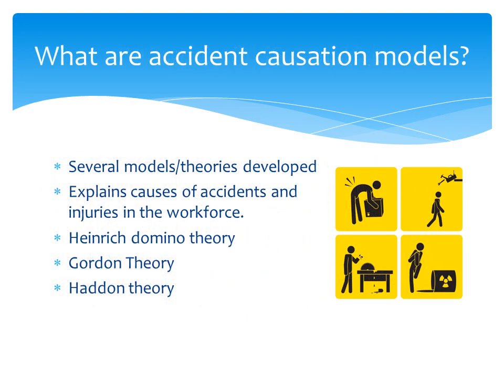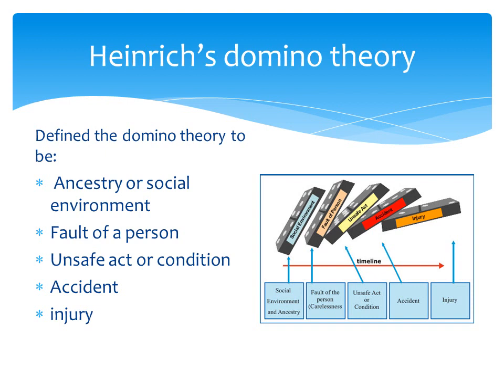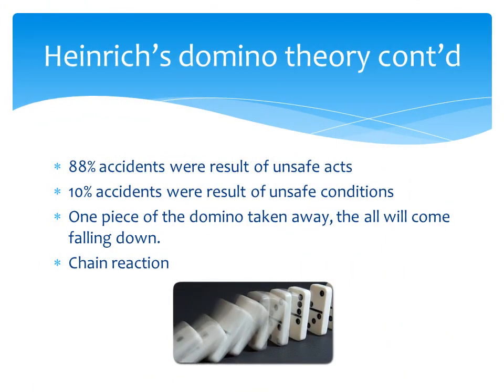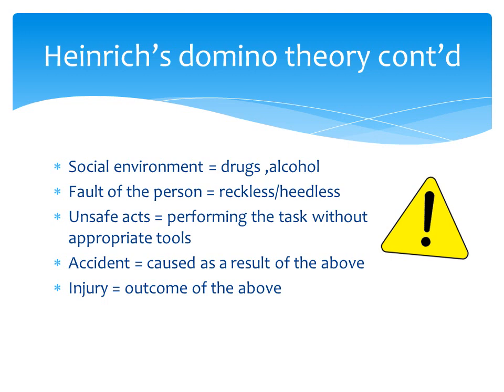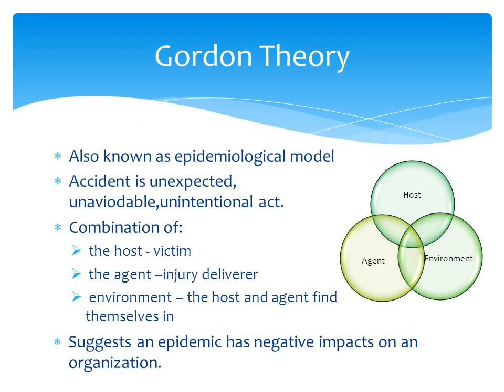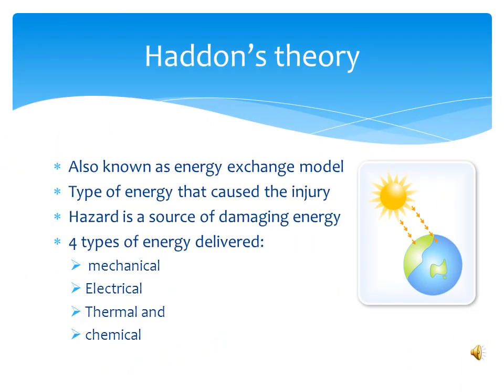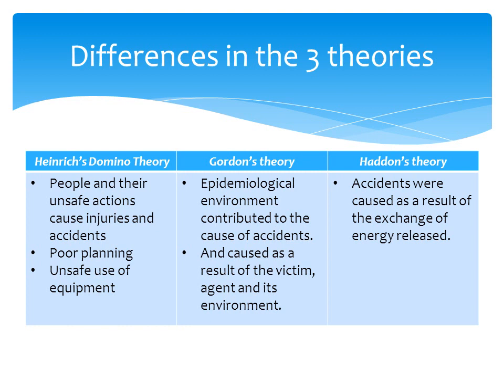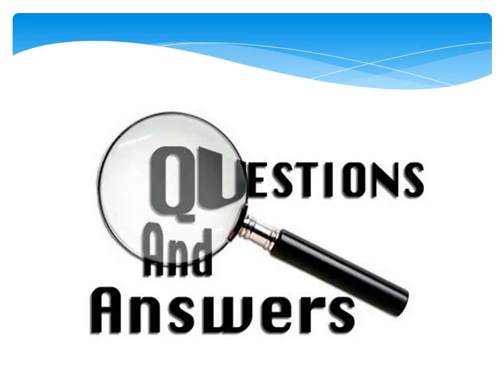OHS Training session